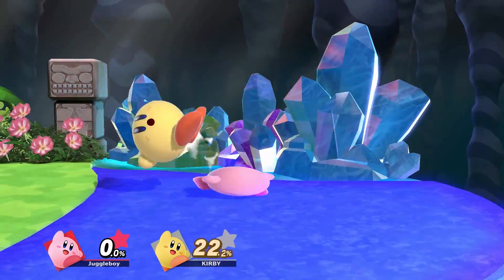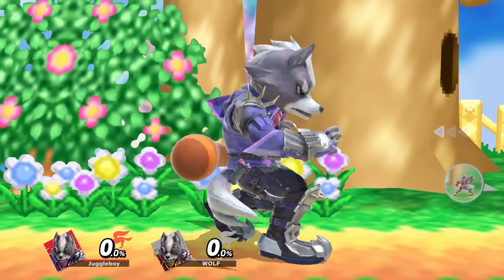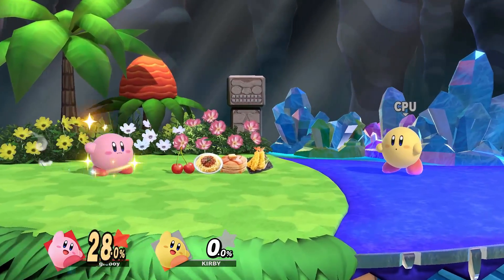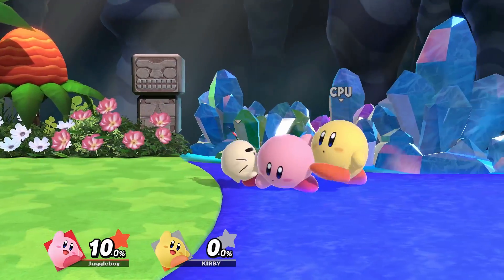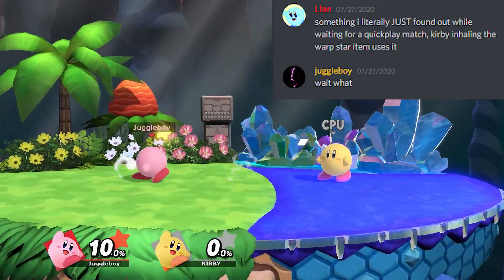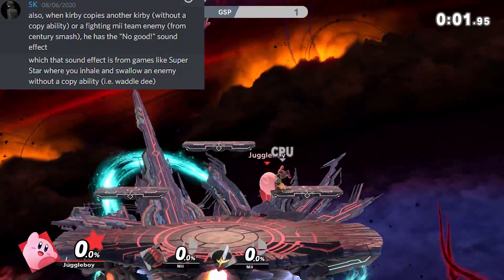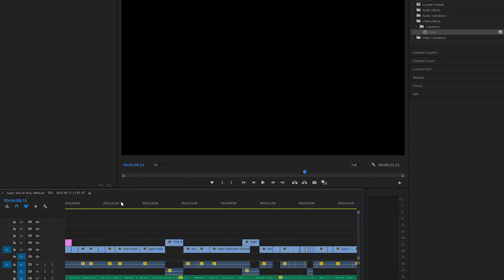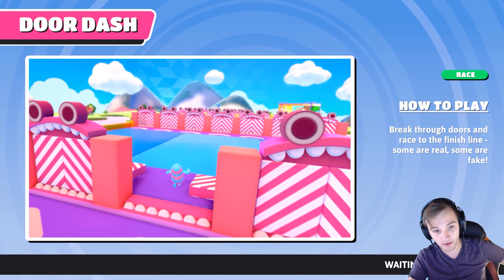Useless Kirby Tech/Facts That Won't Help You At All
Here are some useless and obscure kirby facts that I was able to compile that will not improve your smash game in the slightest.  I just sort of found them interesting.  Wanted to sure them with the class, let me know if you would like to see more of these!

Patrons:
$3
Ch1cken M
Deesk02
Josh S
Miroko H
Benuaan
$9
Garcia 411
Chris M

Products used in the video.